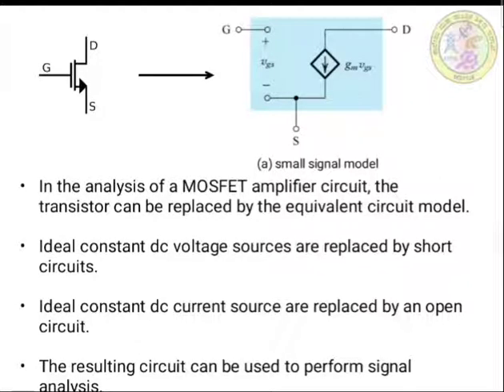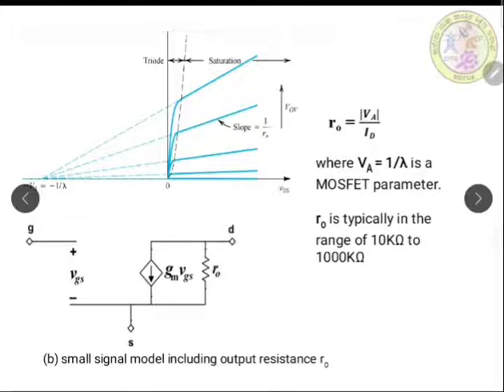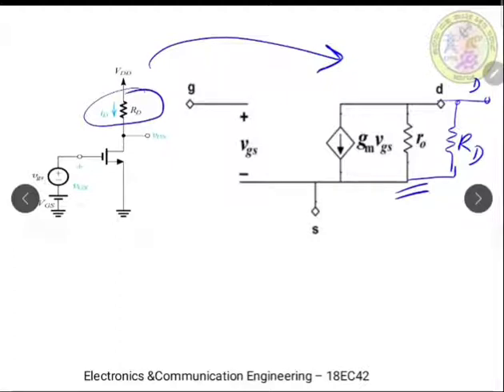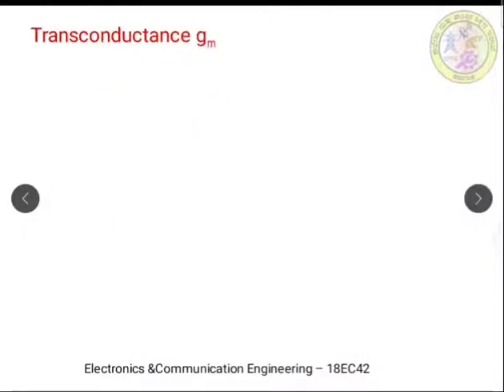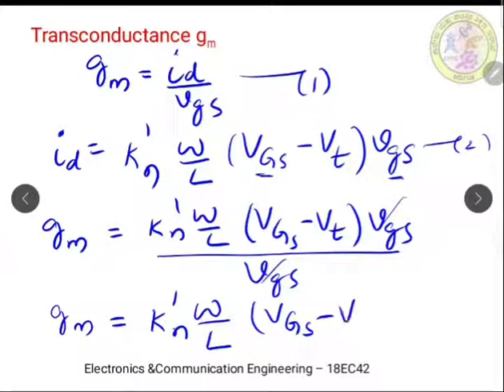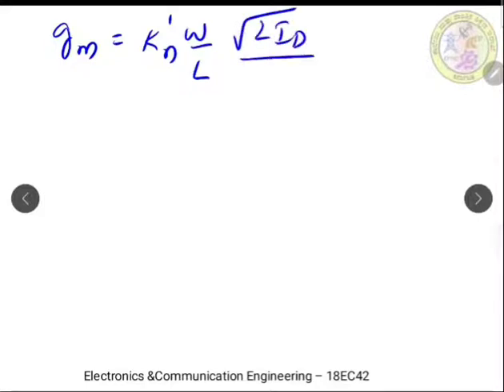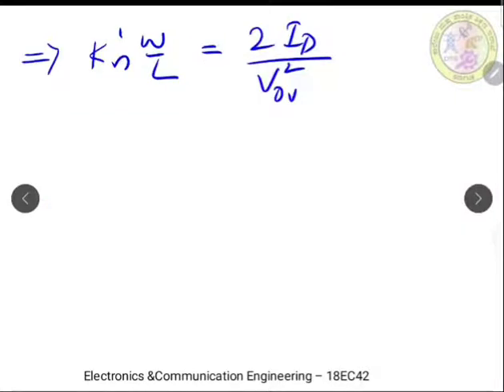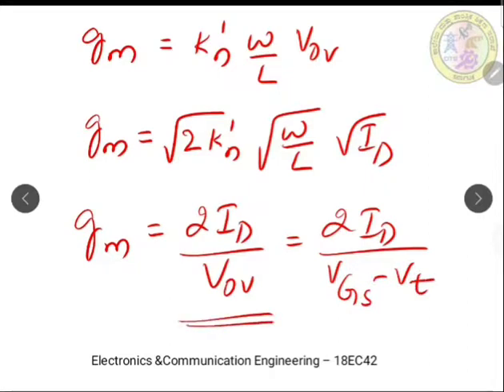Analog circuits (18EC42) Sumangala G S